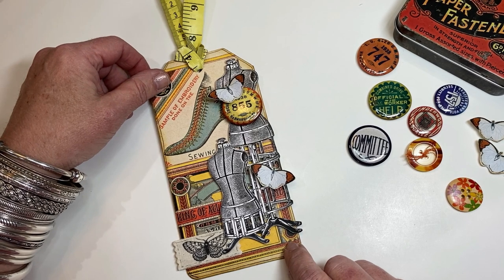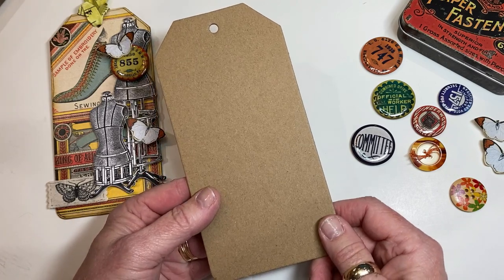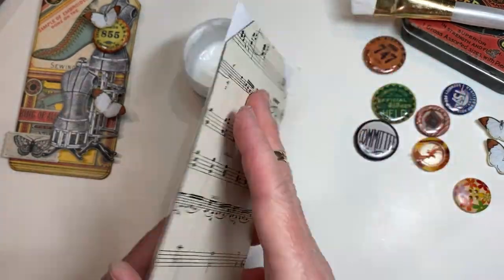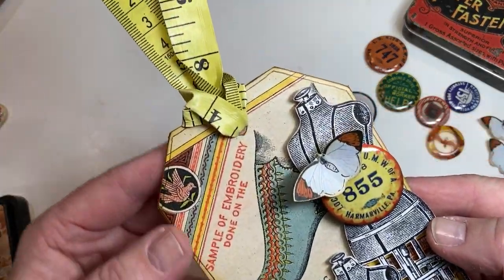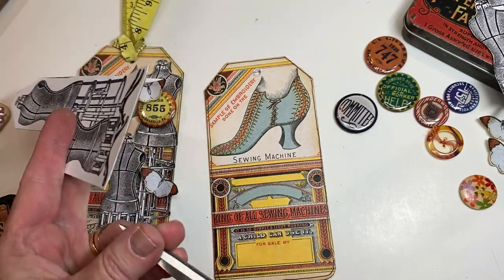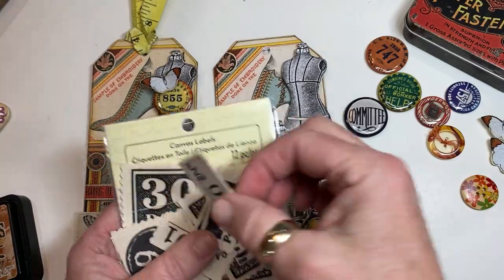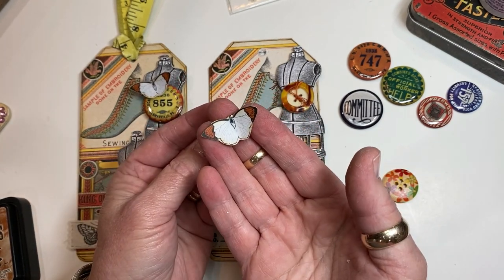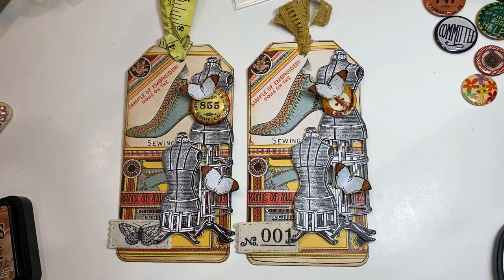Make a Sewing Journal Tag!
Watch as our Tag Team member, Terri Kolte of The Gypsy Magpie, creates this wonderful Sewing Journal Tag! This dimensional tag can be used in junk journals, as a gift tag, a bookmark, or use in other art projects. Be sure to follow Terri on YouTube

If you'd like to  "Tag Along" with us, mail your tag creation to:
**Please note that tags can not be returned.
We can't wait to see your Tags and our favorites will be featured on our YouTube channel!

For this project, Terri used images from the Premium Membership Site here (membership subscription required)

Here is the link for the free tag template. Lisa printed out at 70%, giving a tag that is 5.5" x 2.75"